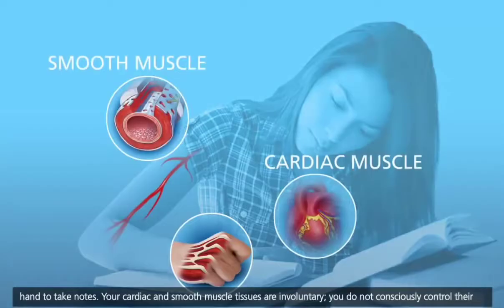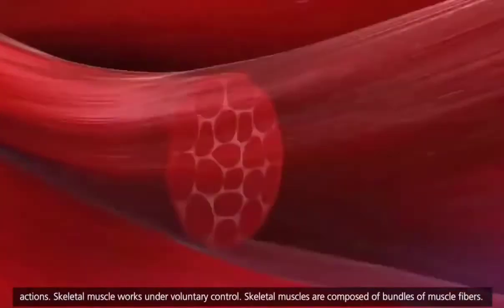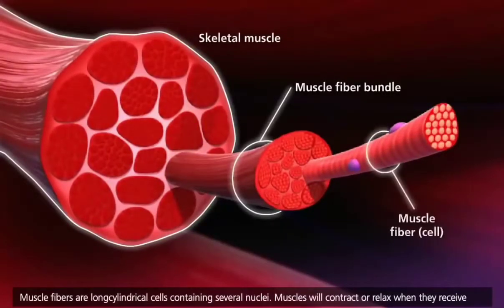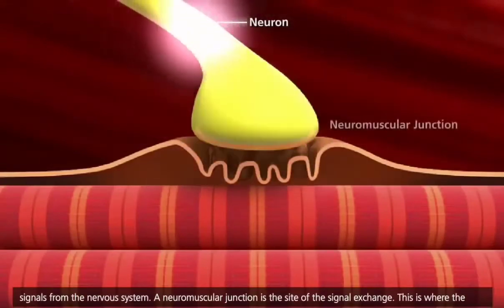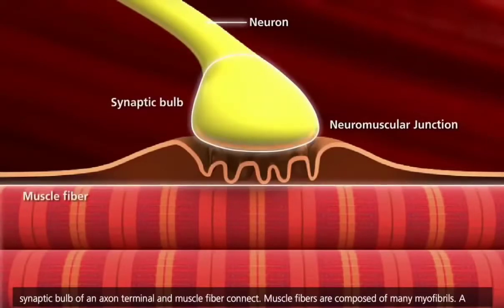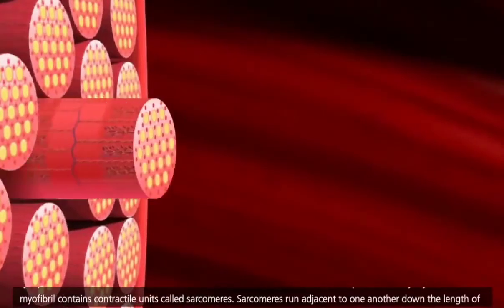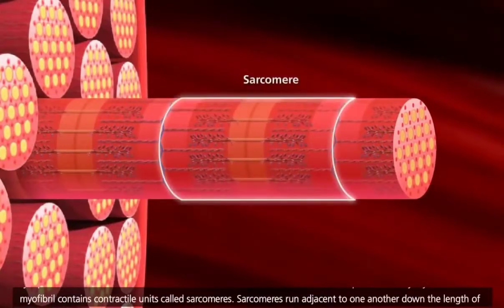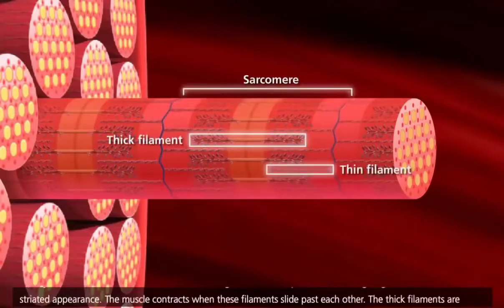Sliding Filament Theory (Muscle Contraction)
In this video you can easily understand about the sliding filament theory of Muscle contraction.